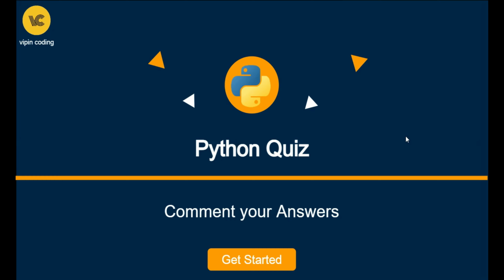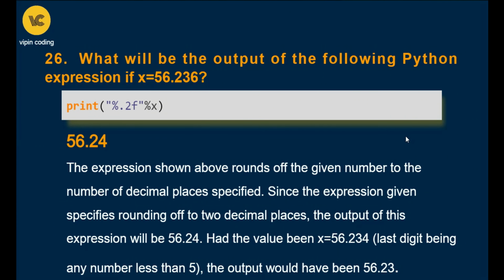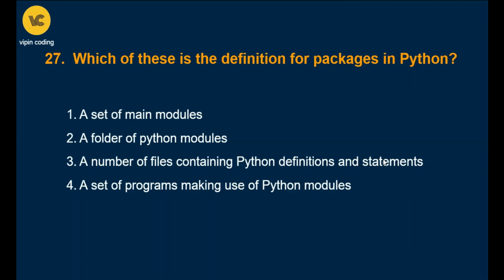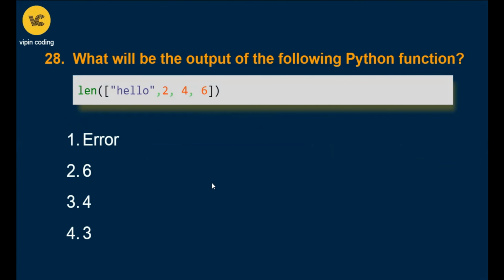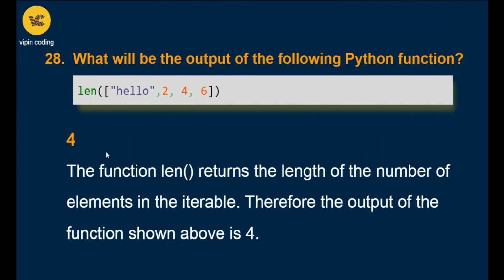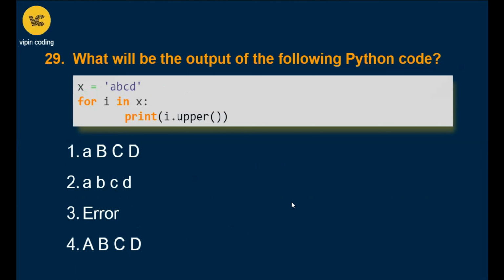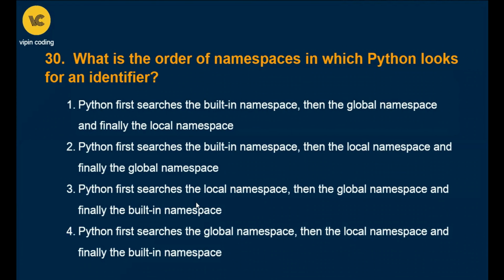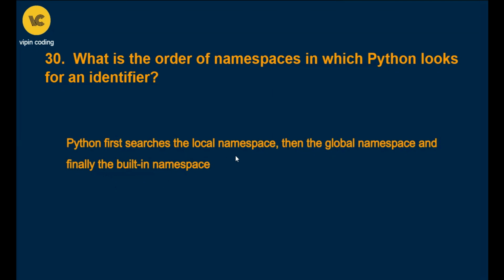Python quiz daily - python exercises for beginners - Day 6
In this video, I'm releasing a new python quiz everyday! This quiz is designed for beginner python users, and it will help you learn how to use the most common python functions.

If you're looking to learn python 3, then this is the video for you! Every day I release a new quiz designed to help you learn the most common python 3 functions.

In this video, I'm presenting day 4 of my python quiz series for beginners. This quiz covers basic concepts of python, such as variables, operators, and conditional statements. If you want to learn python the right way, then check out my quiz series!

If you're a beginner who wants to learn python the right way, then you need to check out my quiz series! In this series, I cover basic concepts of python, such as variables, operators, and conditional statements. If you're ready to start learning python, then check out day 4 of this series!